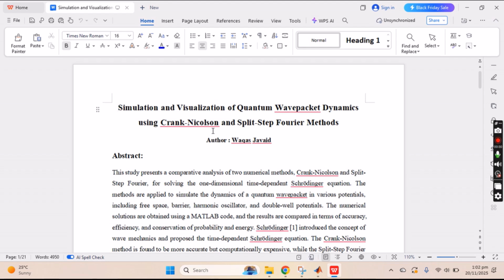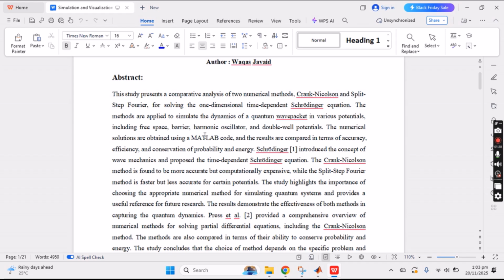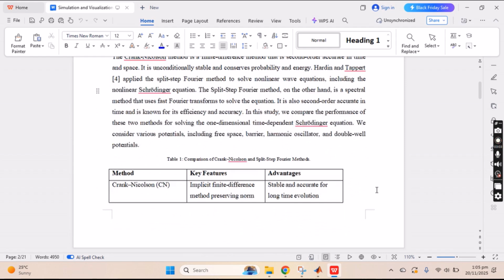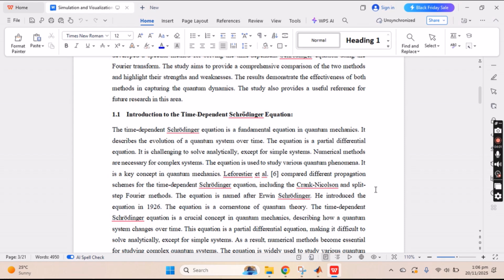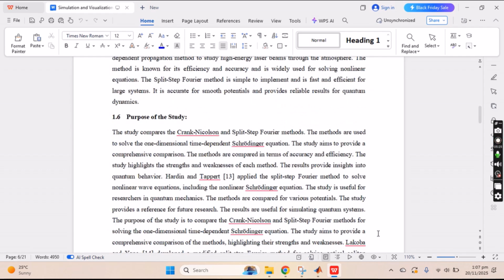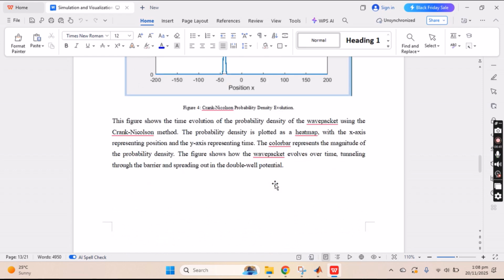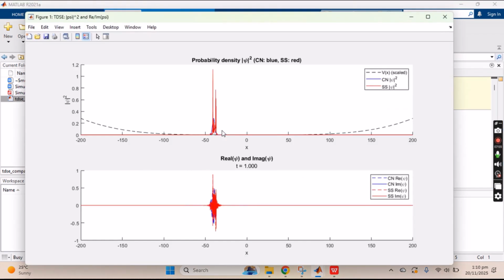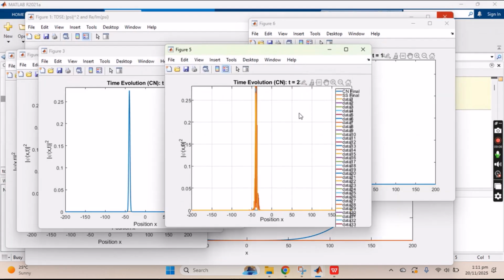Quantum Wavepacket Simulation in MATLAB | Crank-Nicolson vs Split-Step Fourier Method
⚛️ Explore the numerical simulation of quantum wavepacket dynamics in MATLAB by solving the time-dependent Schrödinger equation using two powerful methods: the Crank–Nicolson scheme and the Split-Step Fourier method.

In this project, our WiredWhite Partner compares both approaches by simulating wavepacket evolution in different quantum potentials such as free space, barrier scattering, harmonic oscillators, and double-well systems. The study highlights how quantum particles evolve over time, including phenomena like interference, spreading, reflection, and tunneling.